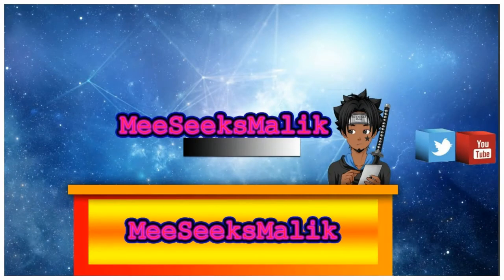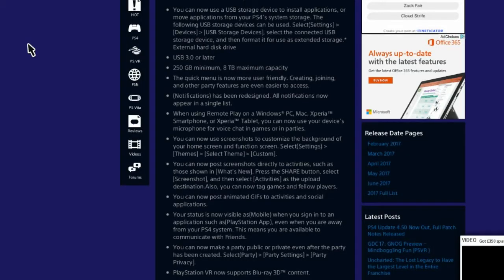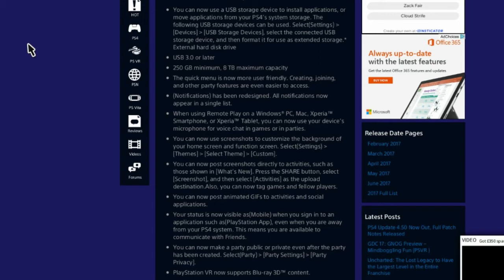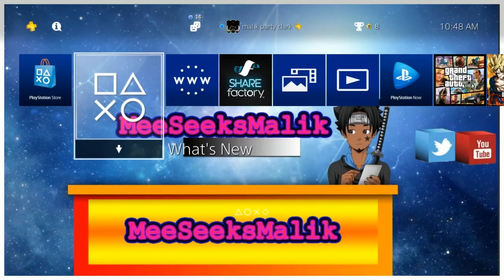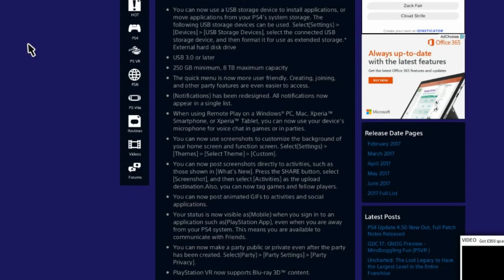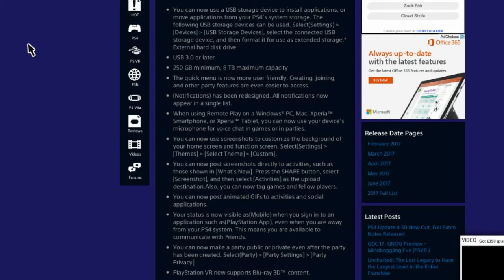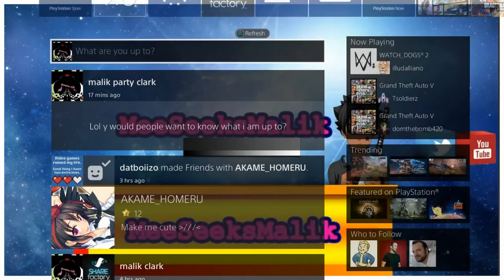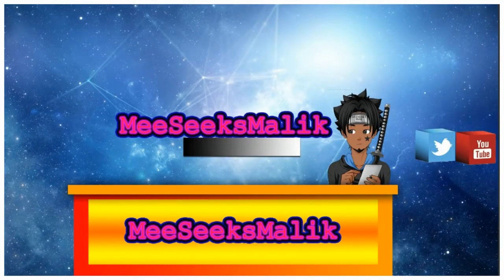PlayStation 4 update 4.50 release notes (Improvements, fixes, new features)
How to enter
2. Be active daily
3. wait until deadline

Check it out check it out its me MeeSeeksMalik, Its nothing but gaming and fun with me.
Im awesome, cool and friendly. check out the vids.willing to collab with others.
//social media\\
PS4 Patch notes
//social media\\

GTA Funny Moments
PLSKkI6RV4dn1ZLptRtaNUXHgU87Ljthv2